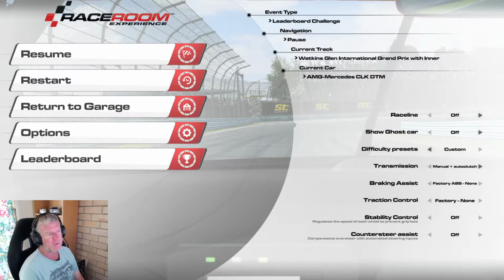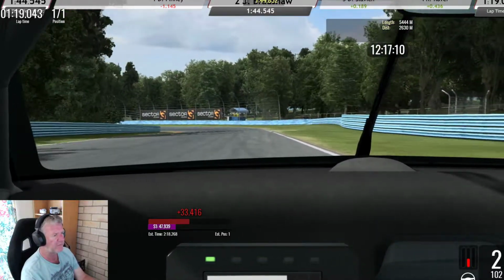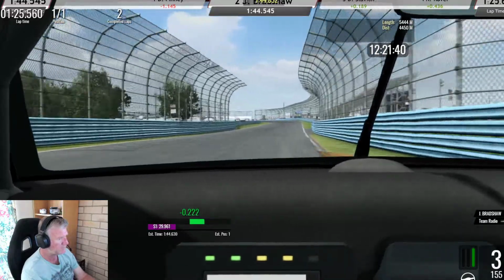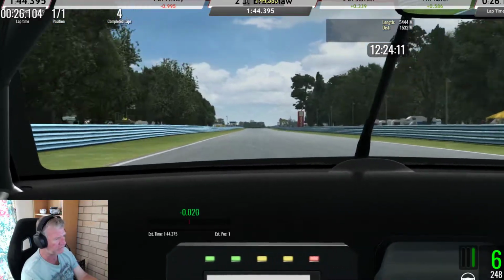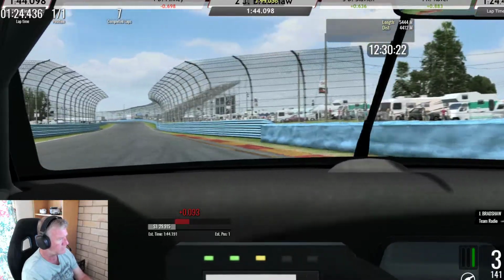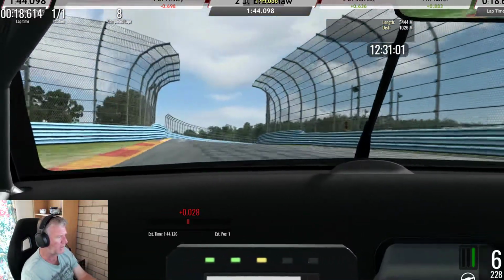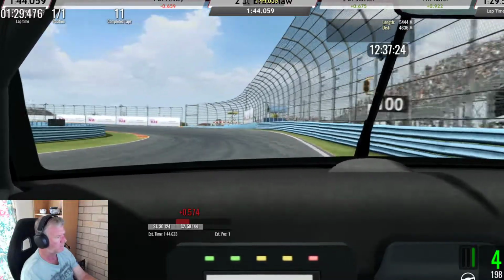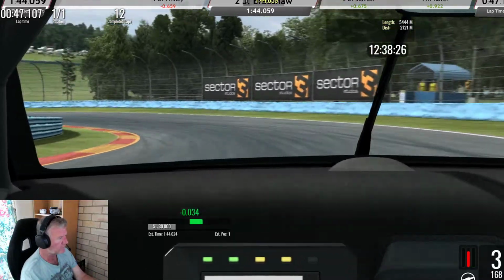JB'S Track Guide. AMG - Mercedes CLK 2003 DTM at Watkins Glen for AUSNZ Simracing Tuesday Thunder.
This video is made for the AusNZ Simracing group as a reference for our Tuesday Thunder event.